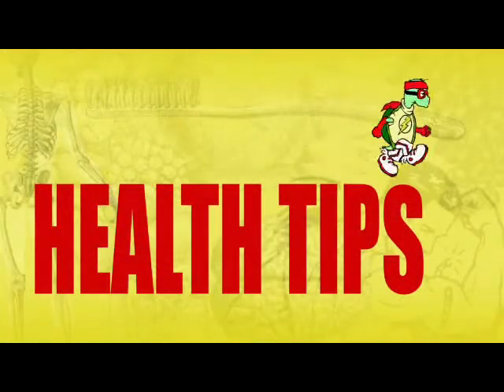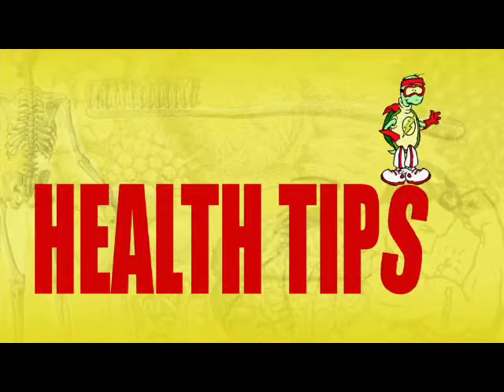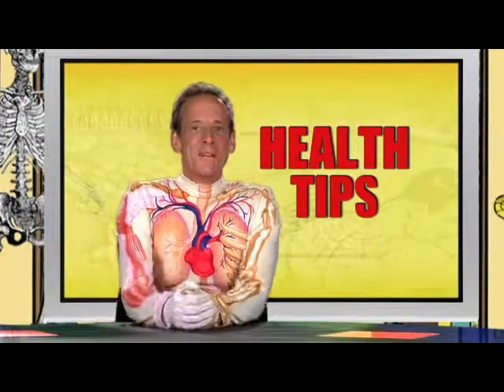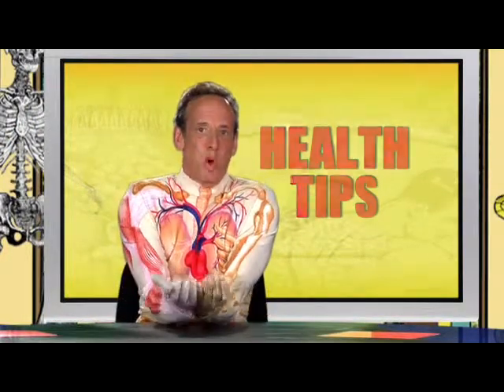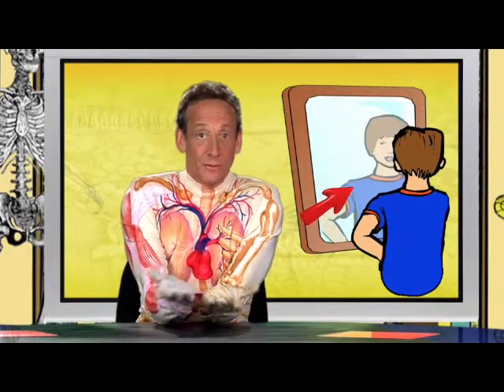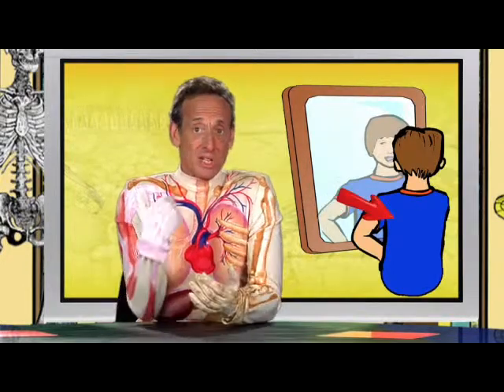Don't forget to clean your back.